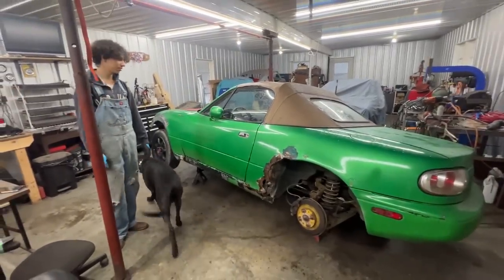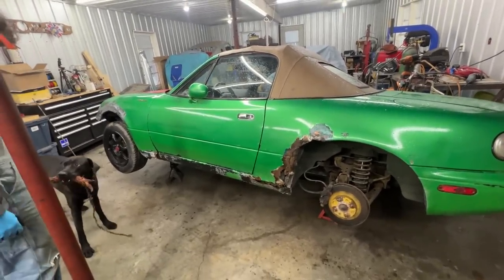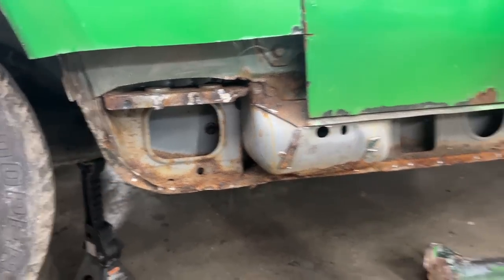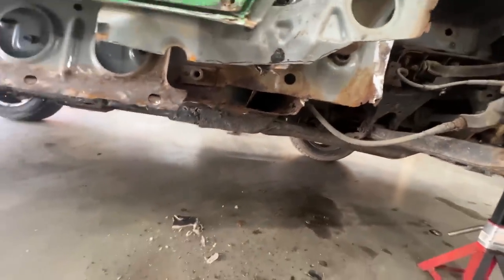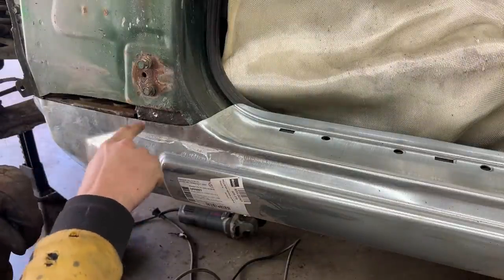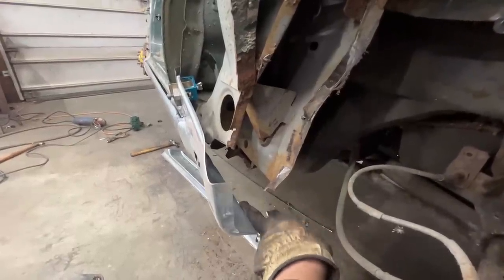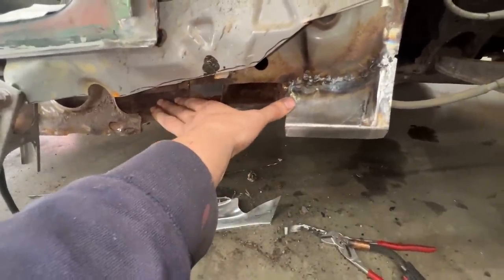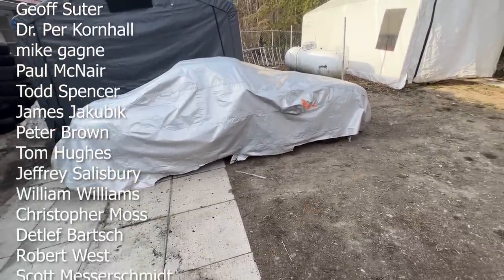1994 Mazda MX5 Miata - Part 16 - Driver's side rust removal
With the passenger's side complete from rust repair, we move on the to the driver's side. Is it better or worse? Let's see. With the experience we have from the other side we were more confident now and we went ahead and removed most of the rotten panels without thinking too much and we even started making the new patches.